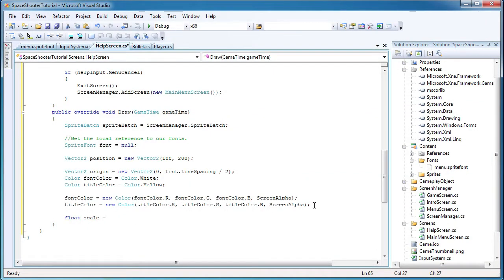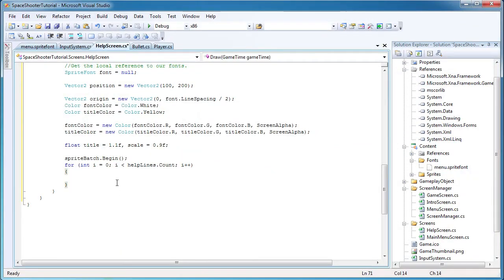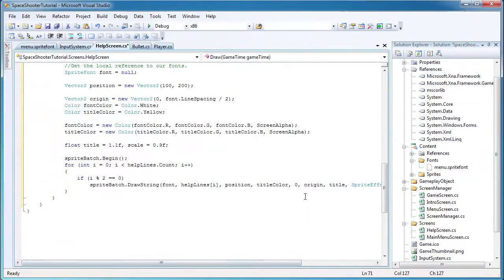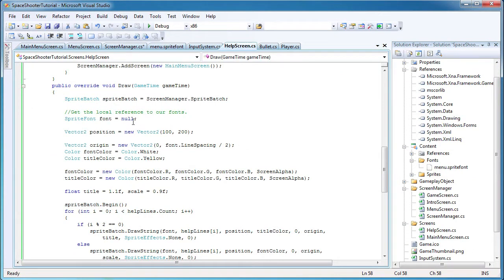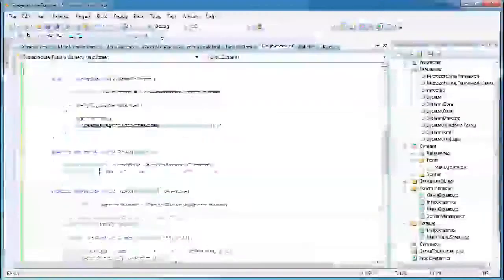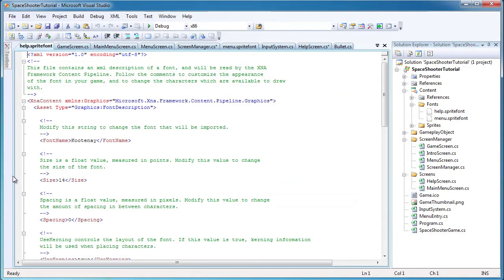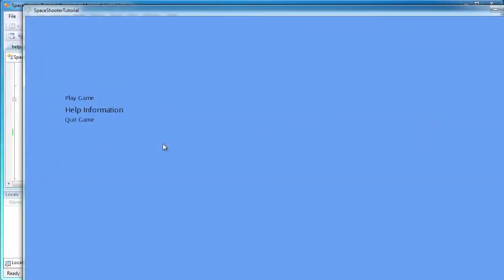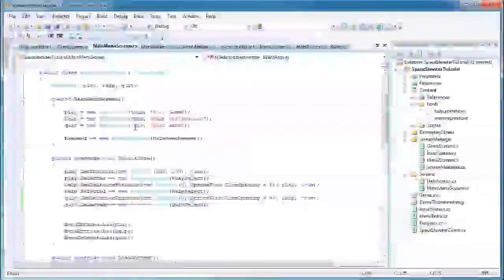XNA SpaceShooter Help Part 2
In this tutorial, we cover how to create the help screen (where we list all the keys and actions).